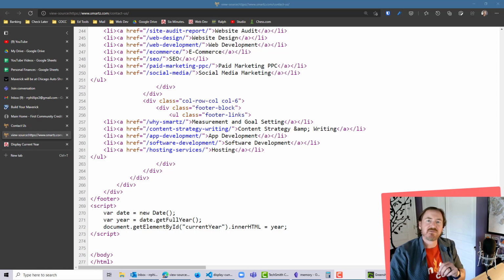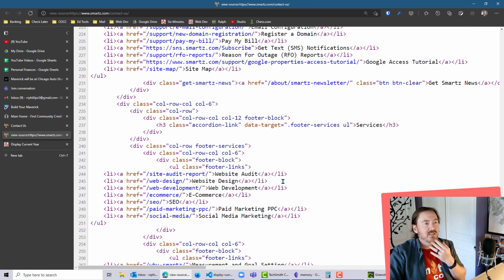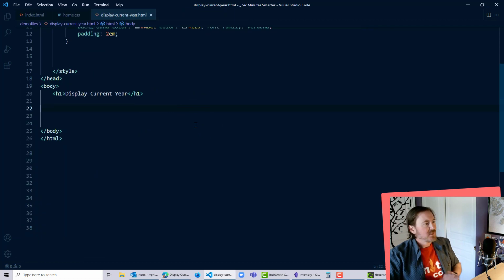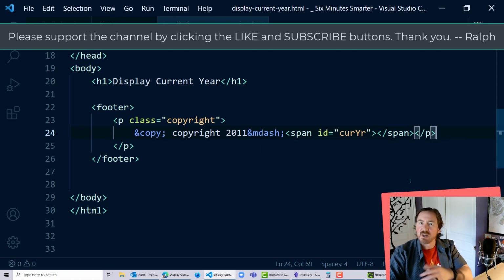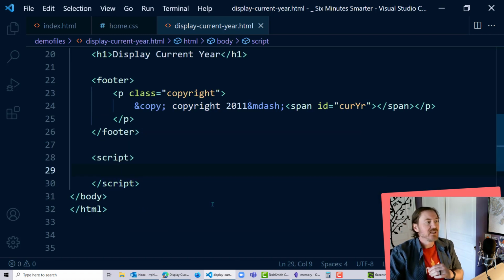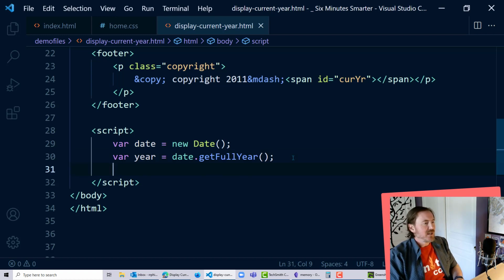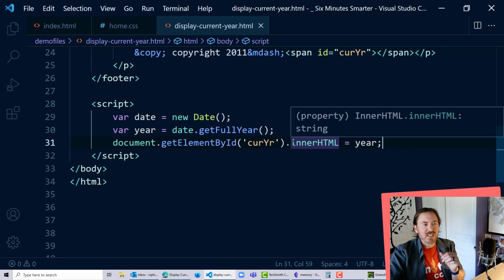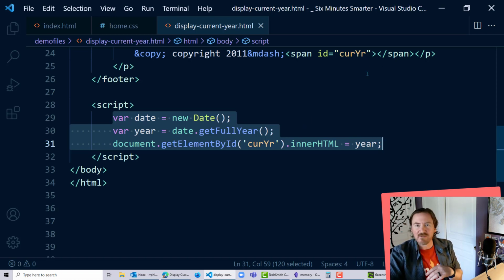Use JavaScript to Display the Current Year for a Copyright Notice on Your Webpage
When adding a copyright year to your webpage footer, use a little JavaScript to take care of it. Create a variable and assign it the value of the full year of a date object. Then, insert that year into a paragraph. This will provide an always-accurate current year that you can set once and forget about.